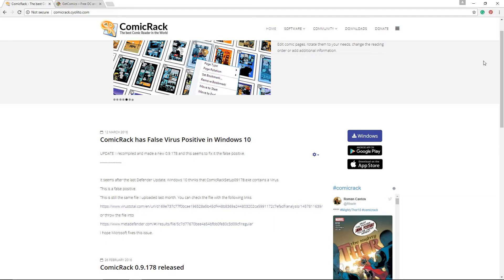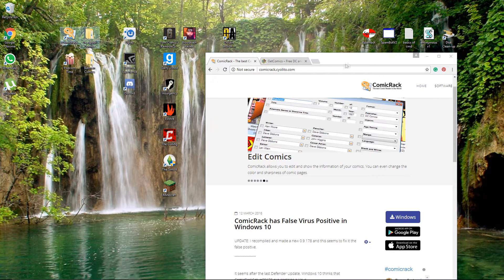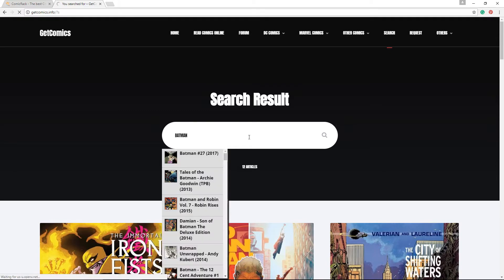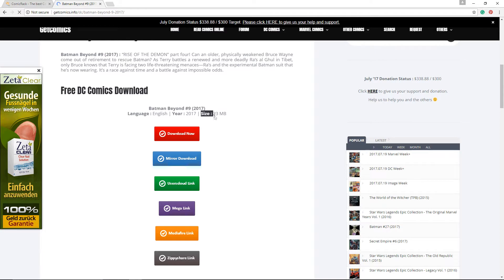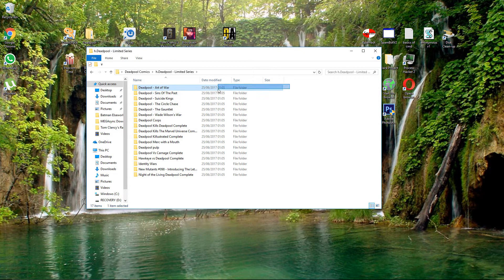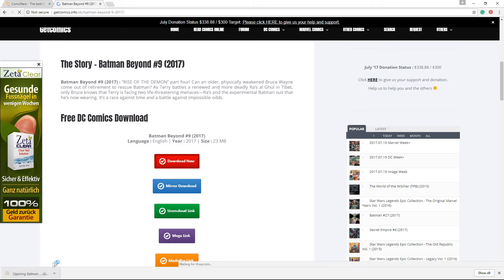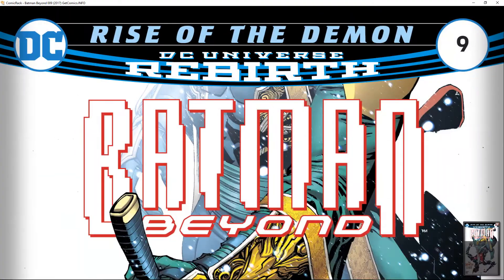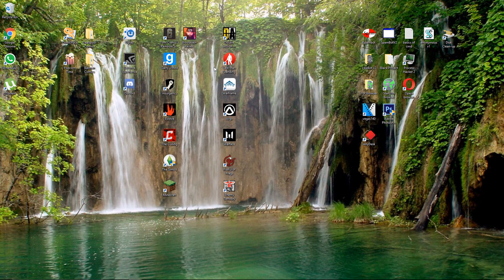How To Read Any Comic You Want For Free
Hey guys, in this video I show you how to download and read any comic you want for free if you enjoyed the video and found it helpful please leave a like and comment what's on your mind, and again, I hope you enjoyed the video :D